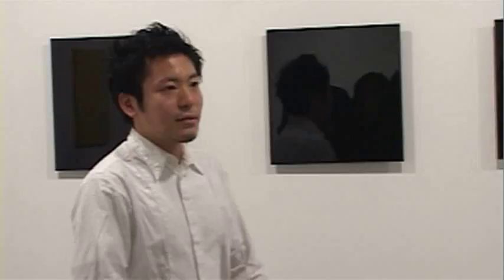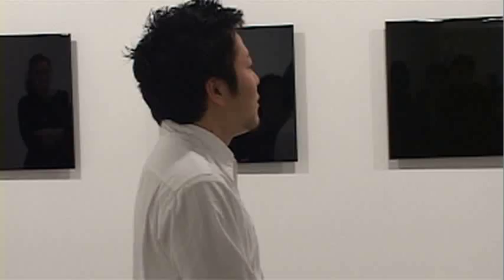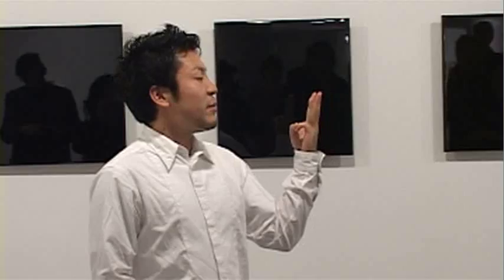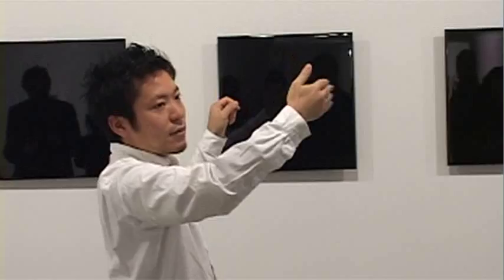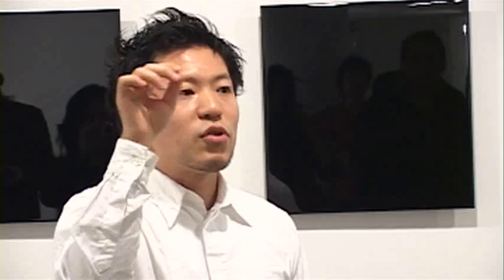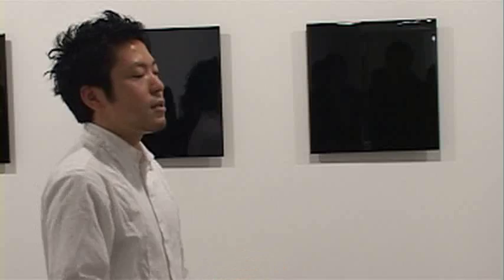"Volcano Lovers" Artist Talk part 8: on Atsushi Saga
Shinya Watanabe, the curator, talks about the work by Atsushi Saga, the Japanese artist, "repose 034-042" (2009) exhibited in the "Volcano Lovers - From Iceland and Japan" exhibition.

"Volcano Lovers - From Iceland and Japan" is on view at Ise Cultural Foundation, NY gallery from November 13, 2009 to January 2, 2010. The opening reception on November 13, 2009, 6 - 8 pm. The Artist Talk on November 14, 2009, 2 - 4 pm.

The exhibition, curated by Birta Guðjónsdóttir and Shinya Watanabe, features four Icelandic artists and four Japanese artists: Hildur Bjarnadóttir, Hreinn Friðfinnsson, Guðný Rósa Ingimarsdóttir, Haraldur Jónsson; Noriko Ambe, Atsushi Saga, Katsuhiro Saiki, Yuken Teruya.